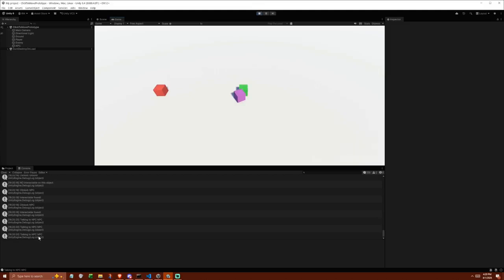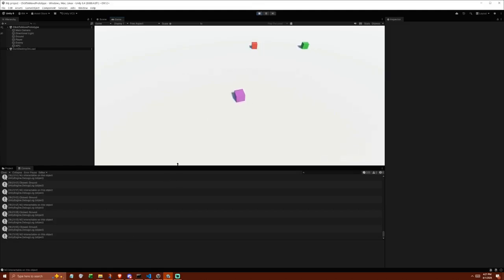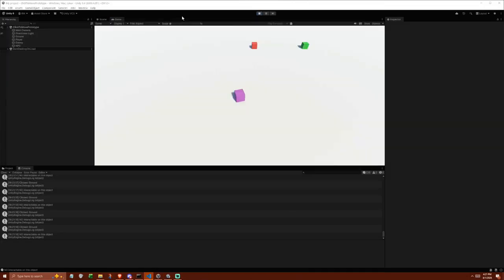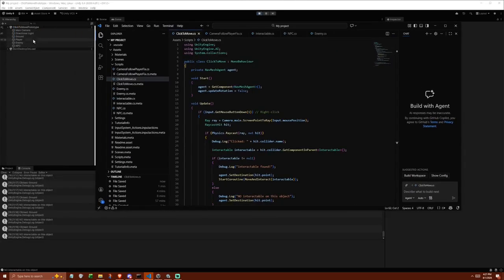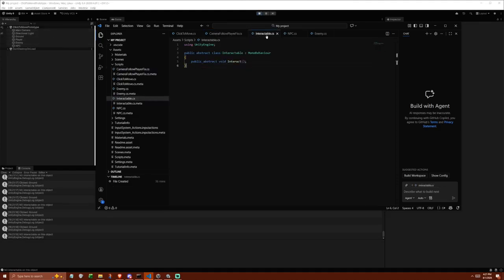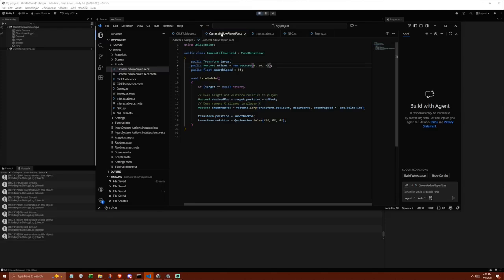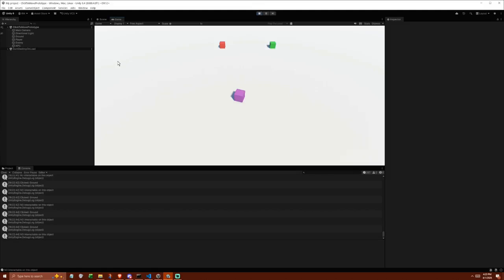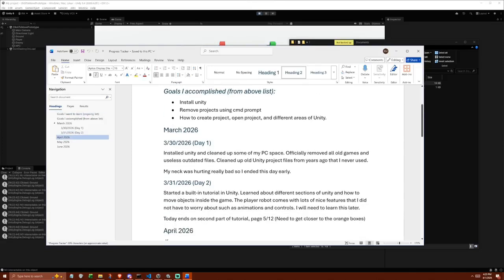Day 3 Unity progress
Sorry for scuffed audio. I had to turn up the volume so much because my mic was super quiet. I also haven't recorded in years so... yeah lol. I want to keep track of my progress of this new hobby and see how far I can go.